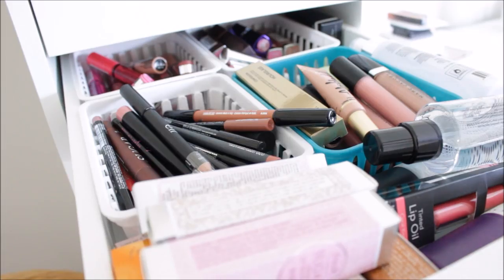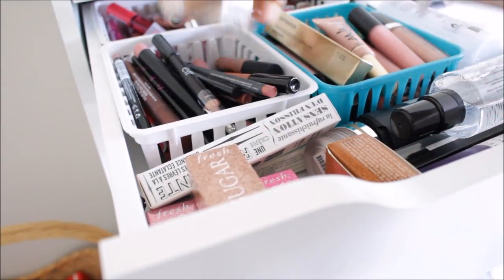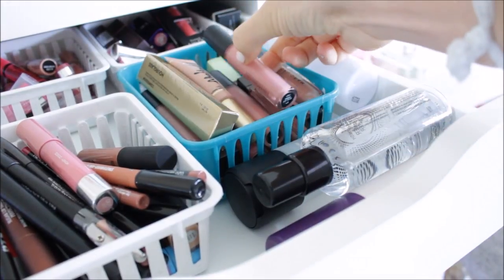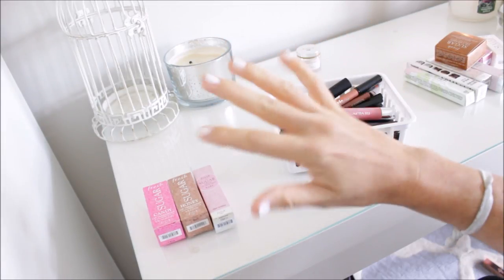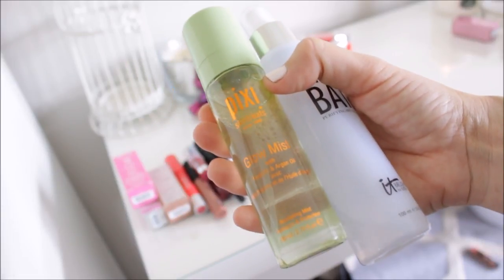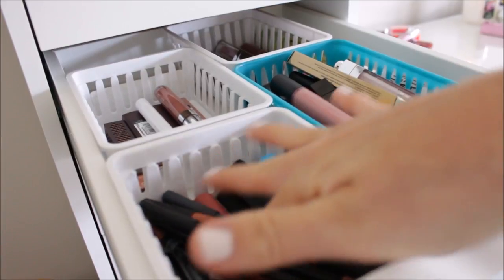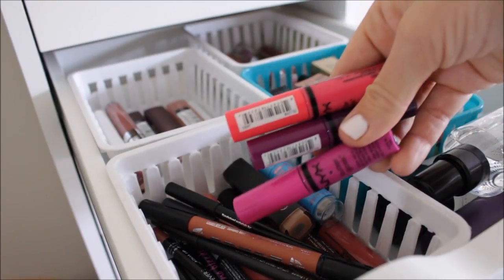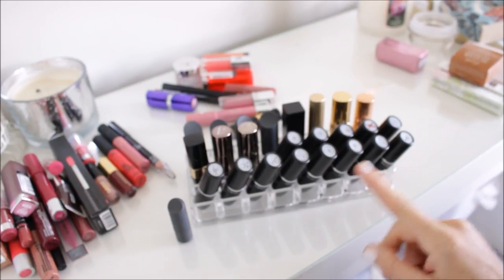DECLUTTER : Lip Products!